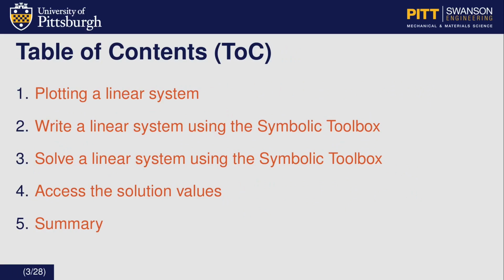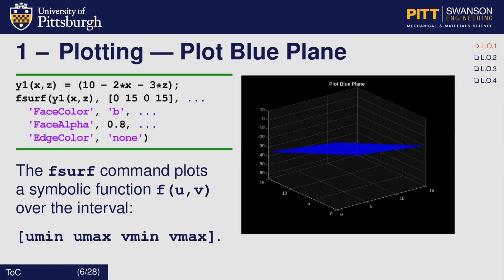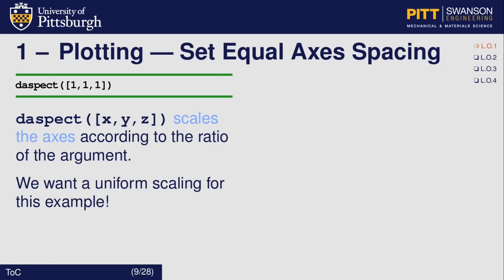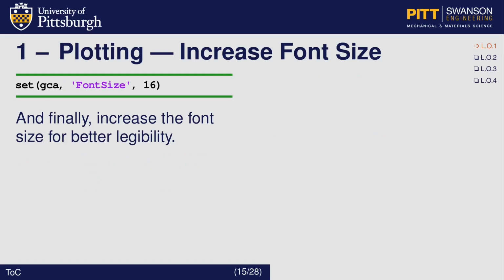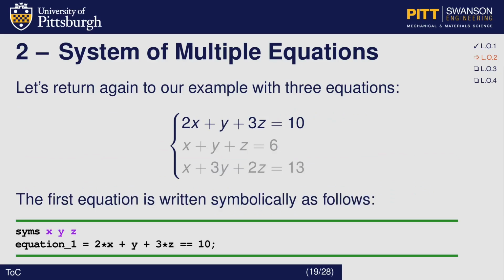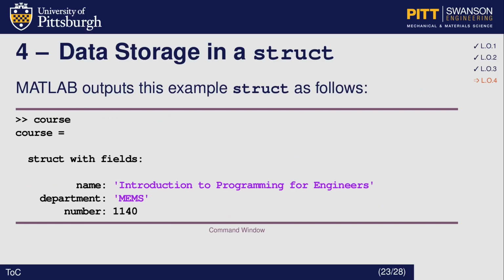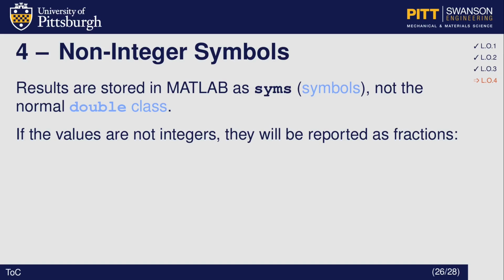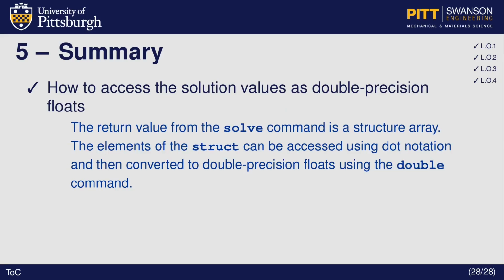Lecture 6.1 - Symbolic Solution for Linear Systems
This lecture introduces using MATLAB's Symbolic Toolbox to plot the surfaces in a 3D system of equation. Then, it covers how to find the solution to that linear system using the Symbolic Toolbox, by writing symbolic equations and using the built-in solve command. And finally, it covers how to access the system results as double-precision floats, rather than as symbols.